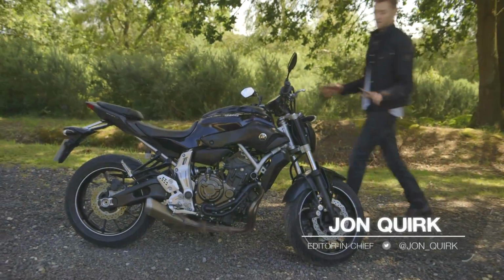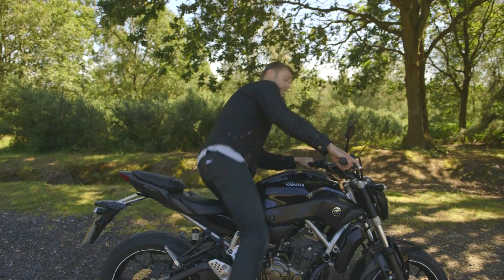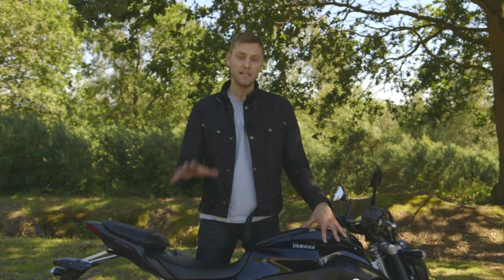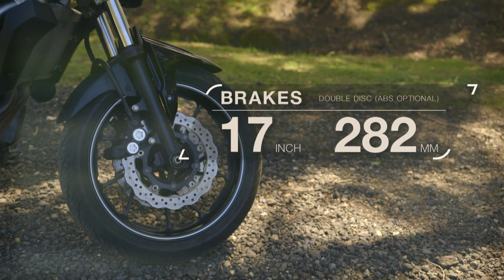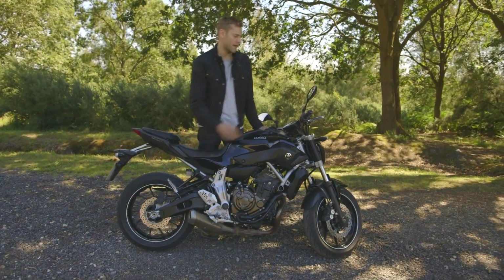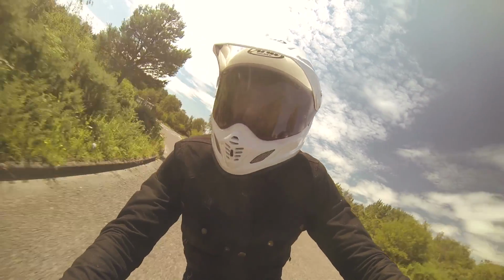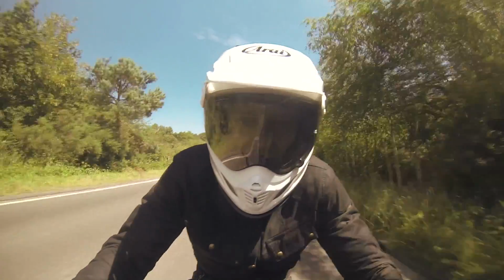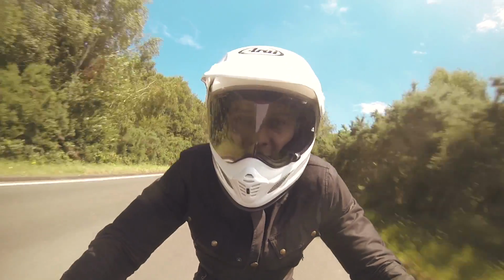2014 Yamaha MT-07 (FZ-07) bike review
The Yamaha MT-07 is proof that you don’t need big power, rider modes or expensive suspension to have masses of two-wheeled fun.